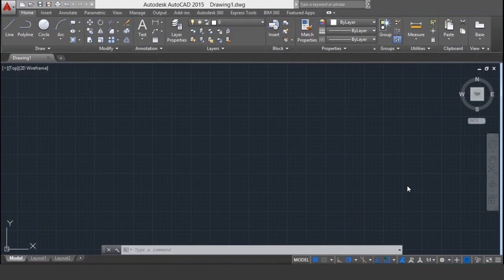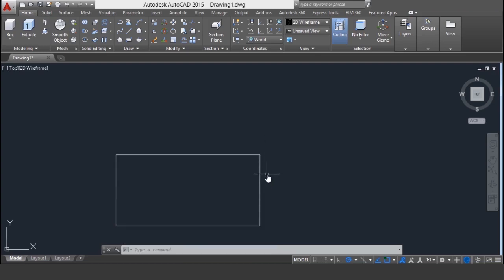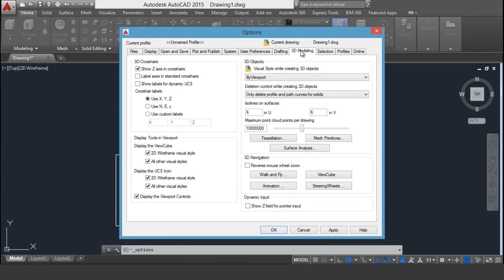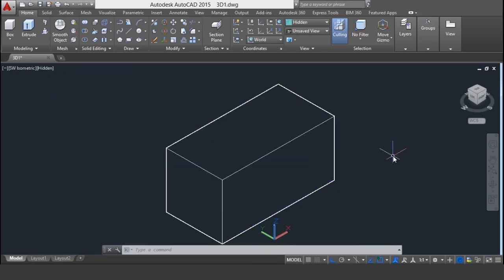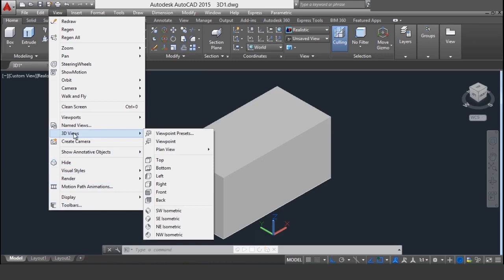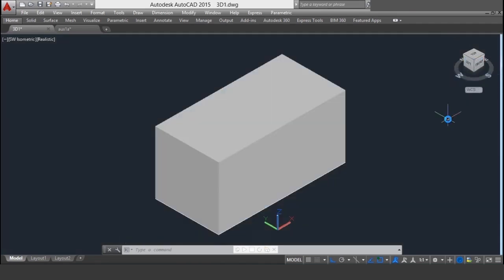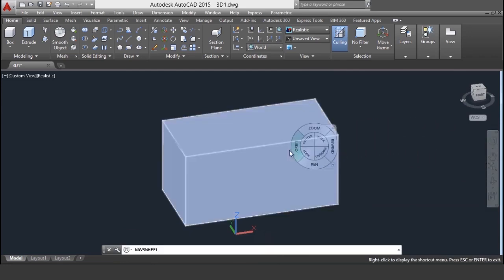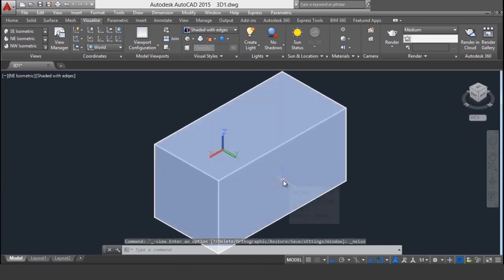INTRODUCTION TO AUTOCAD PART-1 ,-26